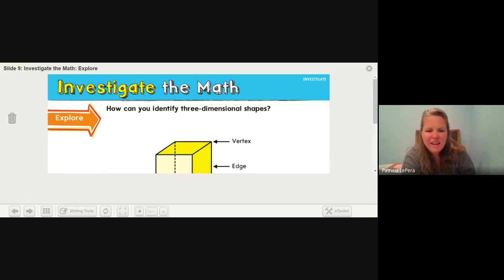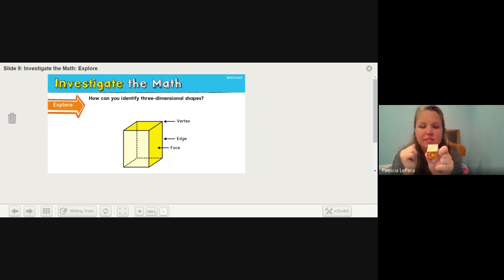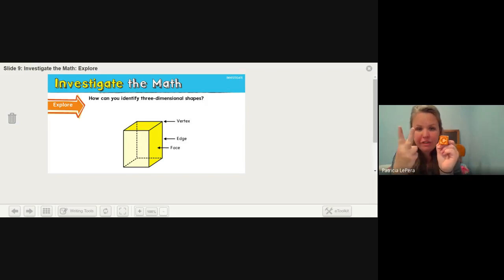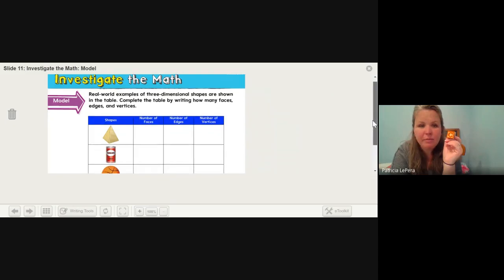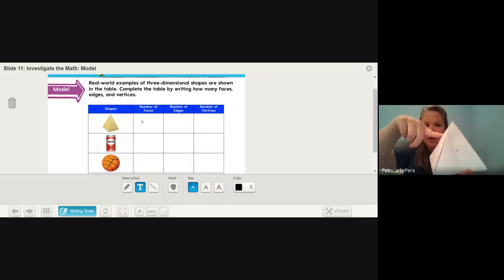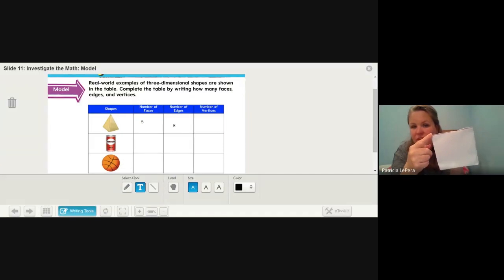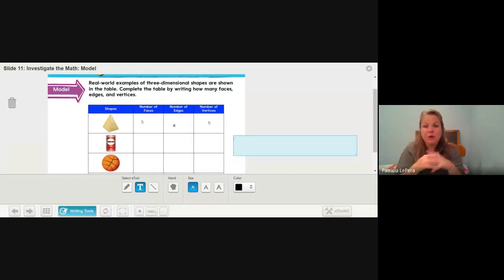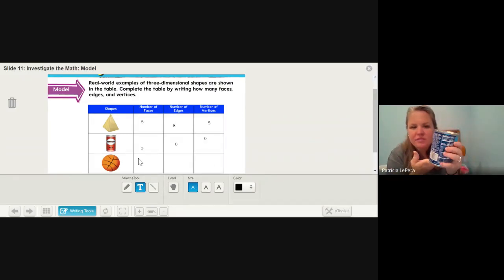Math Chapter 12 Lesson 5